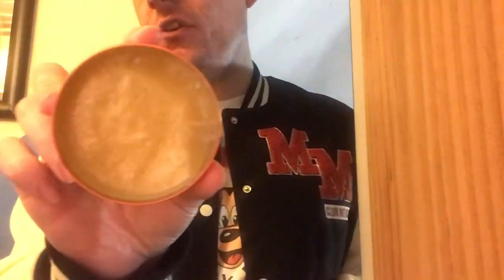Murray’s Superior Hairdressing Pomade Review